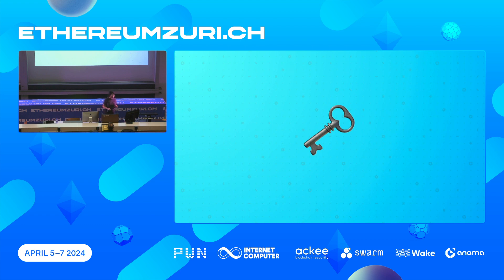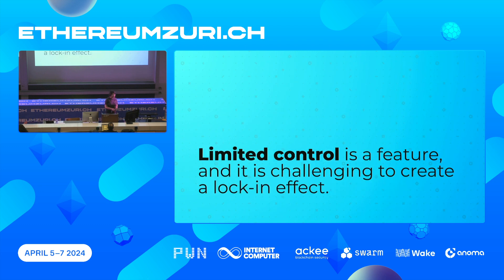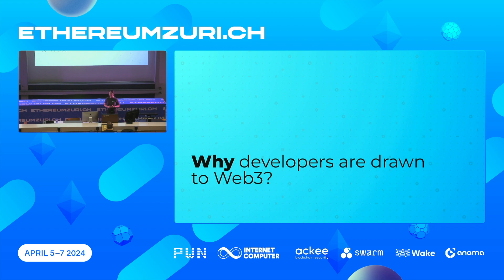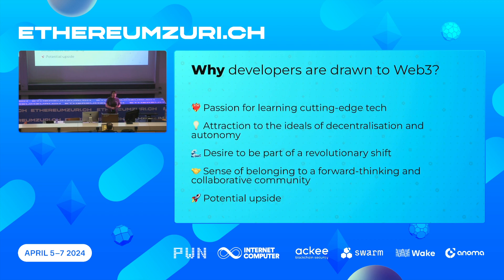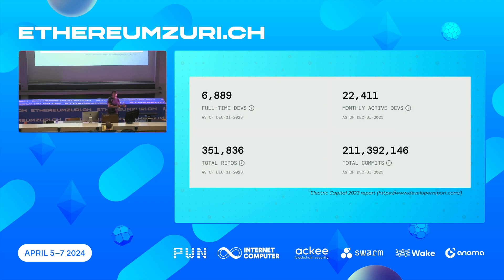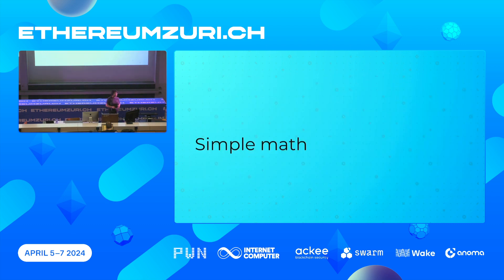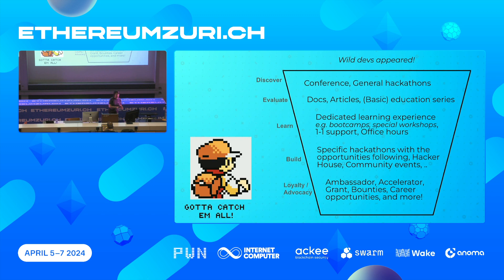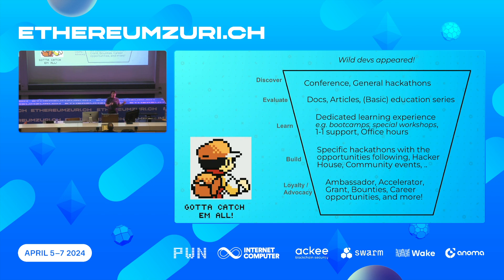Eomji Park - Why Developers Drift Away: Strategies and Challenges in the Web3 Ecosystem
In the evolving Web3 landscape, understanding and retaining talented developers is more crucial than ever. "Why Developers Drift Away: Strategies and Challenges in the Web3 Ecosystem" explores the diverse motivations of developers, proposing strategies to synchronise these with the growing demands of the Web3 ecosystems. The significance of ongoing education and varied activities is highlighted, underscoring their role in not just enhancing skills but also in cultivating community and engagement.

The talk further examines why the conventional tactic of restricting developers to a single platform falls short in the Web3 realm, which is characterised by its open and decentralised nature. Our focus shifts to fostering a developer community by offering an enhanced developer experience tailored to individual developer preferences and goals. We will investigate various hurdles encountered in this effort, providing insights on tackling them individually, while recognising the absence of a universal solution.